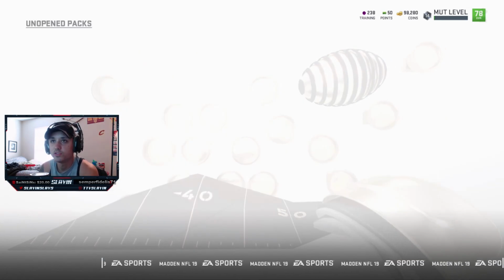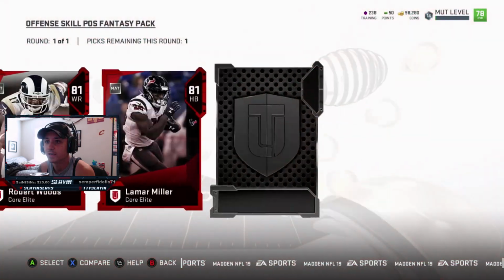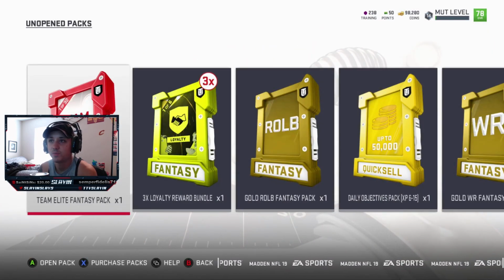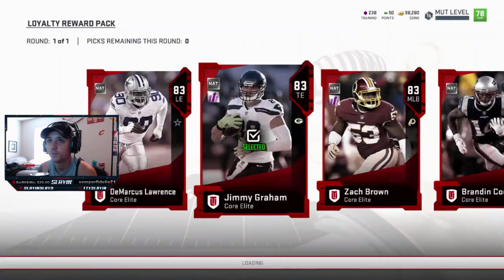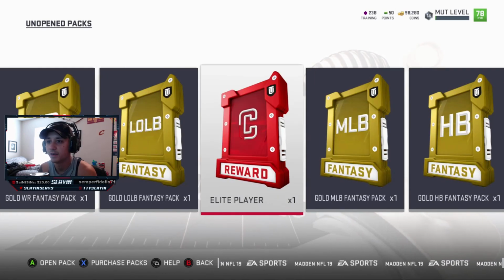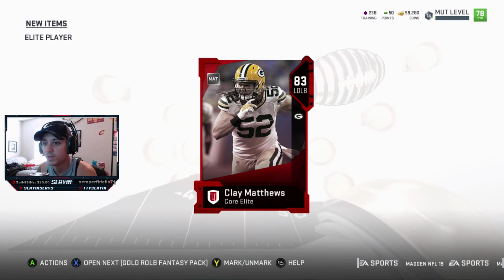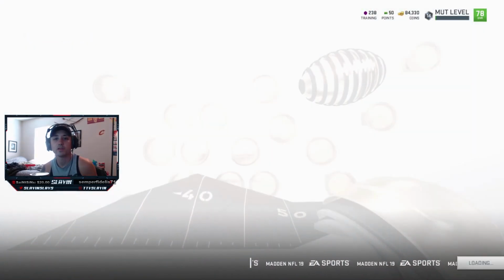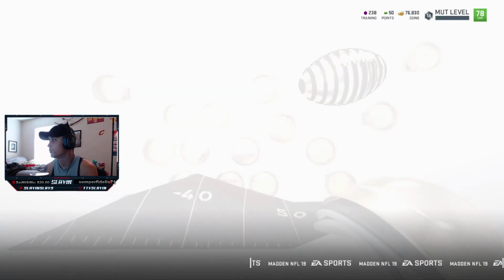MADDEN 19 LOYALTY REWARDS! WHO TO GET? MADDEN 19 PACK OPENING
Madden 19 loyalty rewards pack opening!